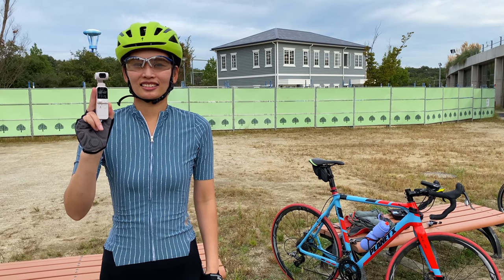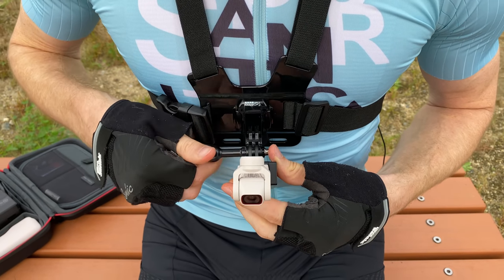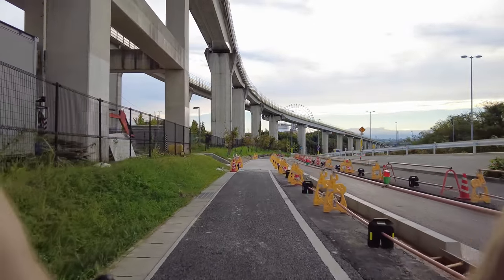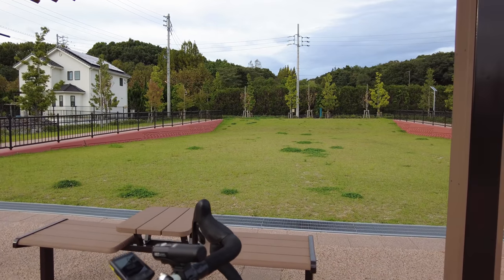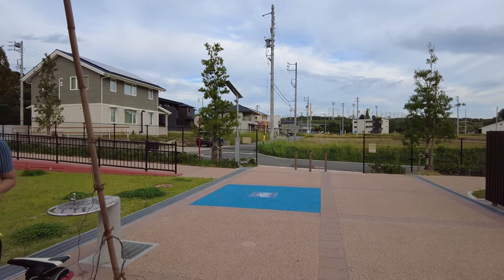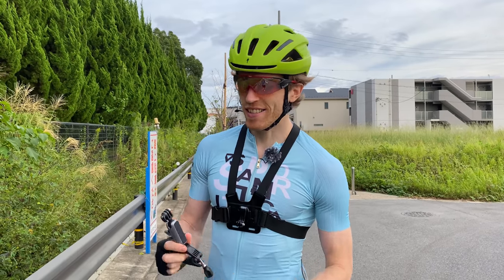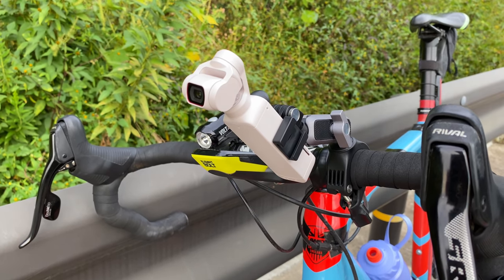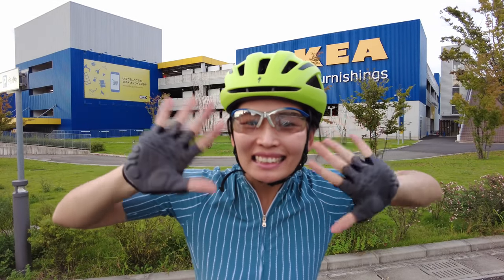DJI Pocket 2 - Best Accessories / How I Film Cycling Videos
The DJI Pocket 2 is one of the best action cameras in 2021, especially for walking and for cycling videos in 4k 60fps.

It is quickly becoming one of my favorite cameras to use while filming cycling vlogs.

In this video I will introduce how to get smooth cycling videos using the DJI Pocket 2 and what accessories I use to get my different shots.

- DJI Pocket to action mount adapter
- PGYTECH backpack mount
- PGYTECH bicycle mount
- PGYTECH camera case
- Cheap amazon gopro chest mount
- Wide angle lens by Freewell

Chapters
0:00 - Introduction of DJI Pocket 2 accessories
2:45 - How to mount the DJI Pocket 2 on GoPro action mount
3:50 - Chest mount with DJI Pocket 2 cycling video
10:14 - How to use the PGYTECH backpack mount
12:37 - Backpack mount with DJI Pocket 2 cycling video
16:26 - PGYTECH bicycle mount
19:23 - On bike mount, cycling with DJI Pocket 2
21:09 - DJI Pocket 2 wide angle lens by Freewell
21:50 - Final thoughts

🎤🎤🎤 OTHER VIDEO GEAR & ACCESSORIES
My computer I use to edit videos